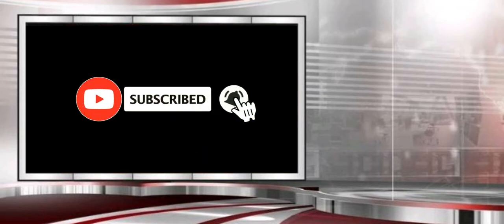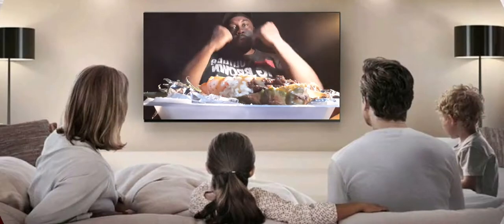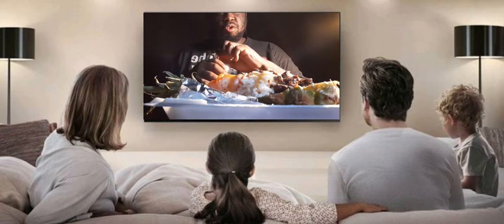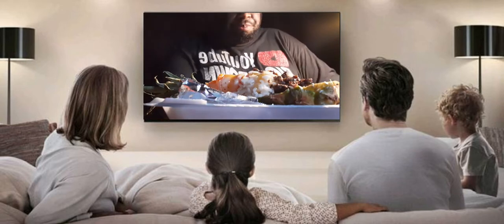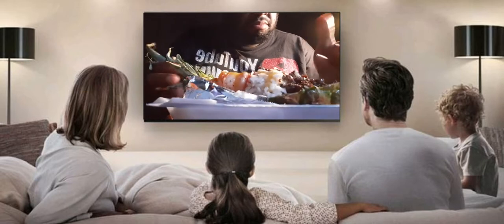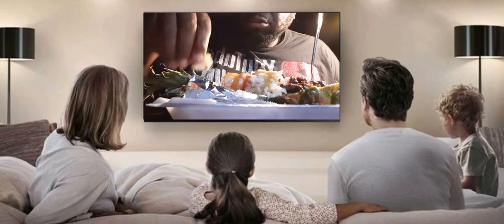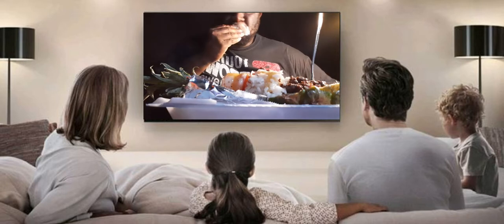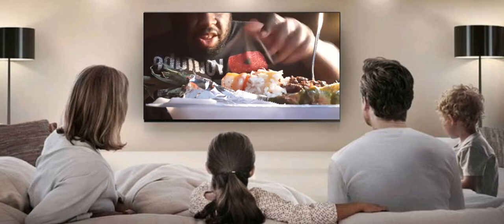Seafood Pineapple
Join The BB-Squad family and Support Subscribe comment and Thumbs up Video Thanks Papa's Soul Food and Grill closed down Now if you would love to support a food Review or to help out the homeless please send your money to my cash app here's my link click on it 👉 blessings